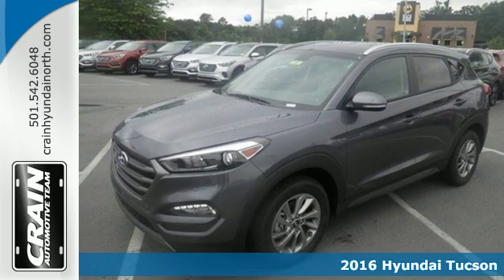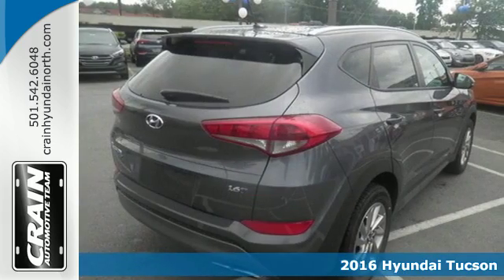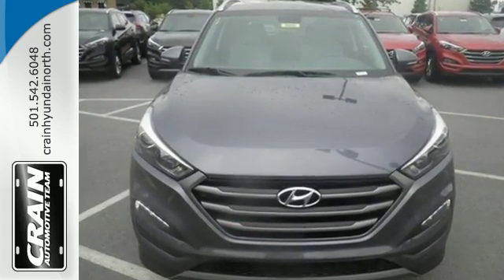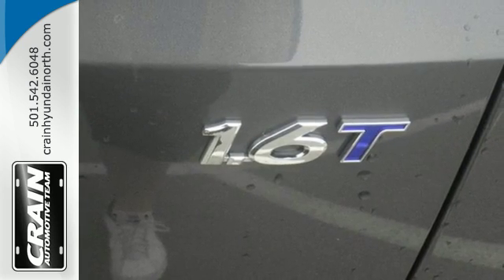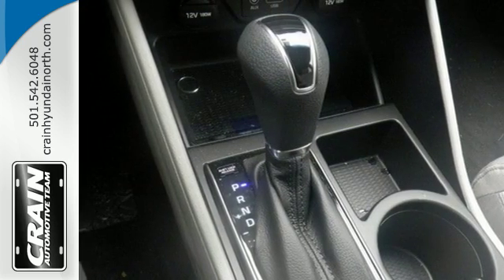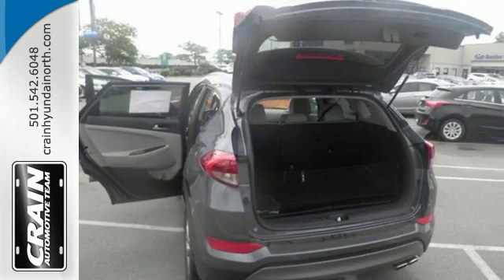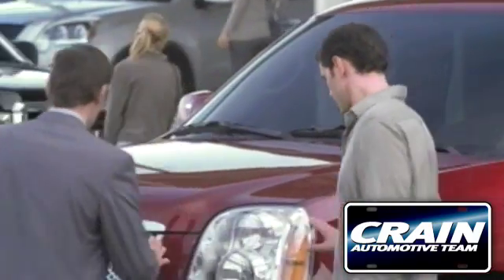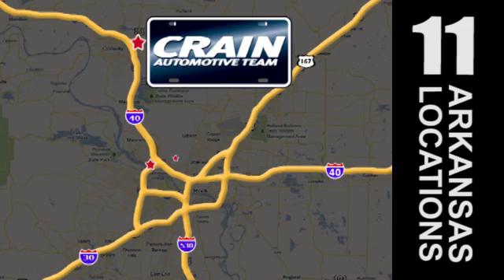New 2016 Hyundai Tucson North Little Rock AR Jacksonville, AR 6HN8880 - SOLD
Year: 2016
Make: Hyundai
Model: Tucson
Trim: BASE PACKAGE
Engine: 1.6L GDI Turbo 4-Cyl Engine
Transmission: Automatic
Color: Coliseum Grey
Interior: Gray
Stock #: 6HN8880
VIN: KM8J33A21GU195697
This 2016 Hyundai Tucson Eco is offered to you for sale by Crain Hyundai of North Little Rock. This Hyundai includes: REAR CARGO TRAY FIRST AID KIT (PIO) CARPETED FLOOR MATS (PIO) Floor Mats CARGO NET (PIO) *Note - For third party subscriptions or services, please contact the dealer for more information.* Want more room? Want more style? This Hyundai Tucson is the vehicle for you. Start enjoying more time in your new ride and less time at the gas station with this 2016 Hyundai Tucson. You've found the one you've been looking for. Your dream car. Every new and pre-owned vehicle is backed by the Crain Commitment, including our 100% low price guarantee, a 100 hour love it or leave it exchange policy, and a 100 year 100,000 mile warranty. The Crain Team's Got 'Em!

Address:
5660 Warden Rd